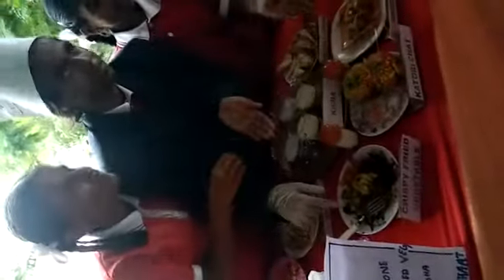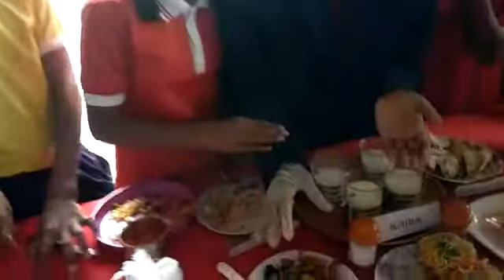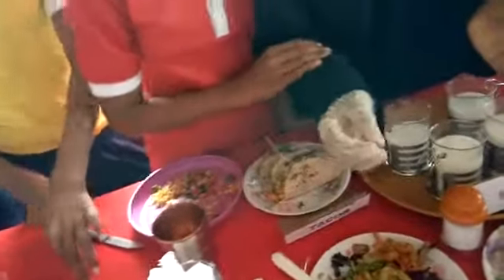Sbm school saidapur